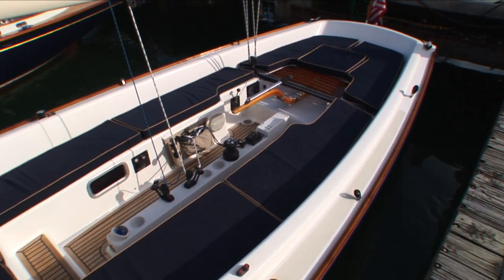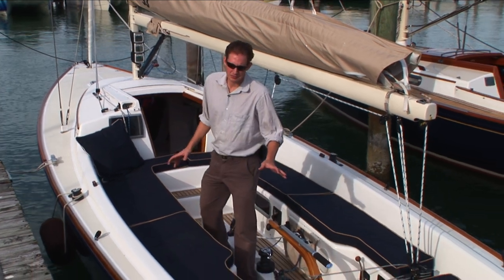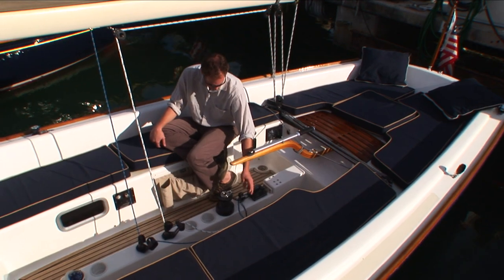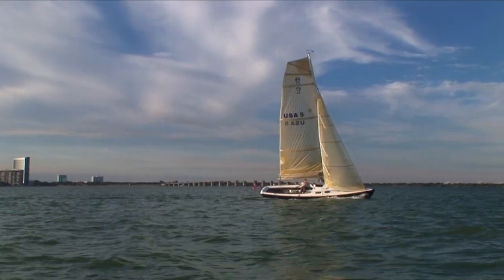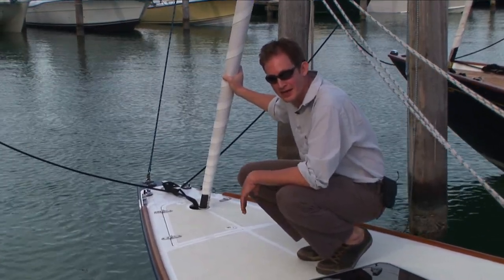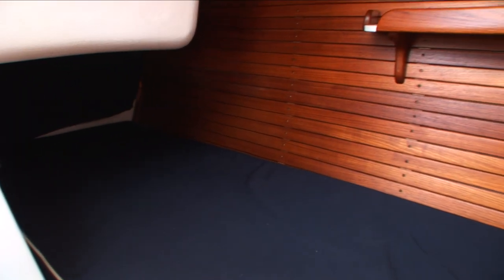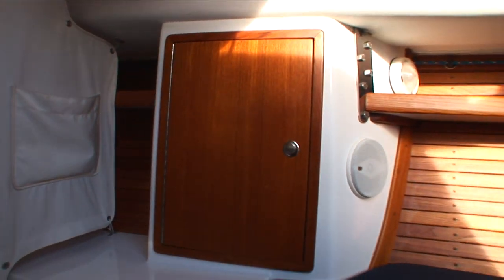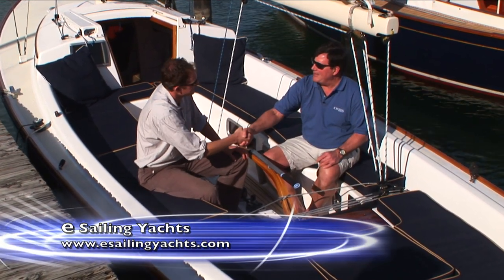e33 Sailing World New Boat Showcase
Sailing World profiles the e33 performance daysailer at the 2010 Miami Boat Show.